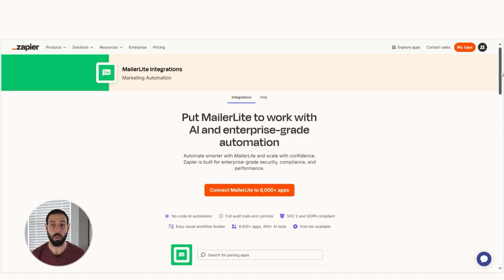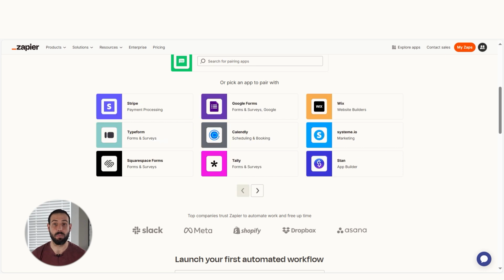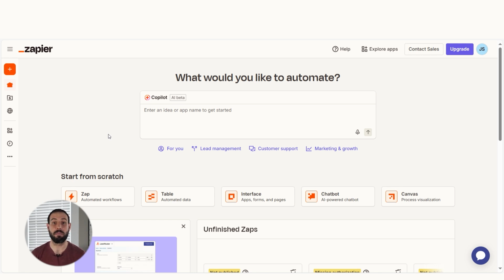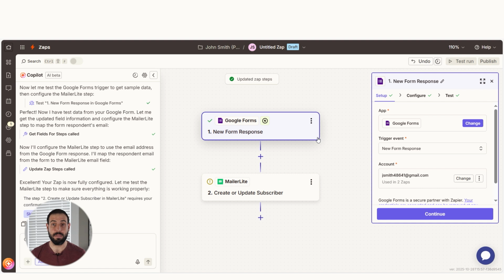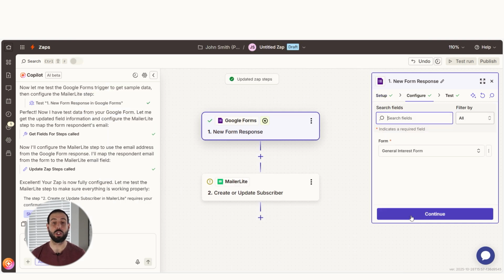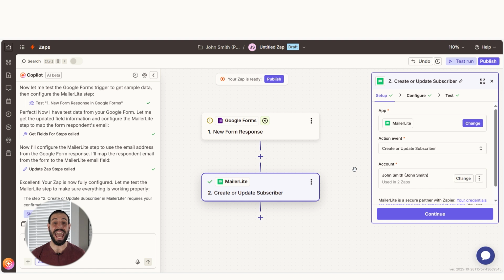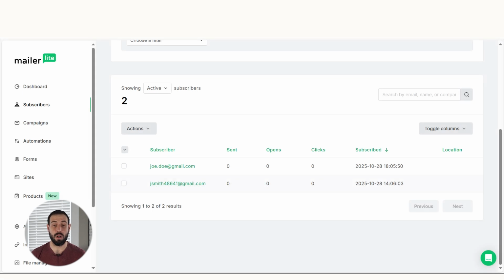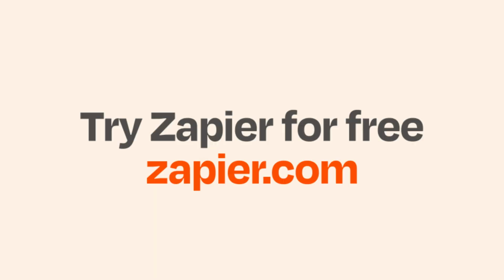Integrate MailerLite & Google Forms in Under 5 Minutes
Stop manually updating email lists! Build your next email automation workflow with Zapier!

MailerLite is powerful for email marketing, but when you pair it with Zapier, it becomes an automation powerhouse. In this tutorial, Taylor Bernstein shows you how to connect MailerLite with Google Forms to automatically add new subscribers to your email list instantly.

You'll learn:
🤖 How to use Zapier's AI Copilot to describe and build the entire workflow instantly.
📧 How to set Google Forms as the trigger to kick off the automation.
🔑 How to securely connect your MailerLite account to grant Zapier permission to add subscribers.
🔄 How to assign your form data (email, name) to the correct MailerLite fields.

This process, which is easier than ever with AI Copilot, lets you manage leads, automate campaigns, and build custom business apps without touching a single line of code.